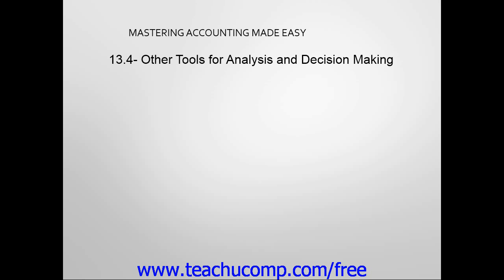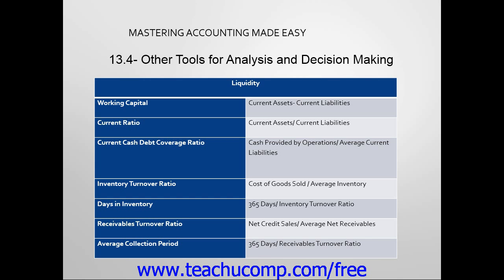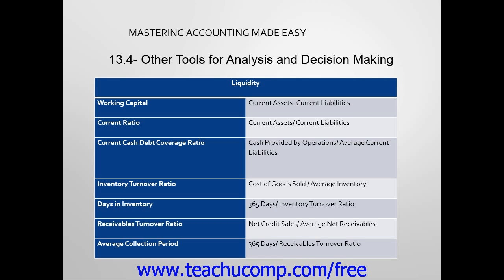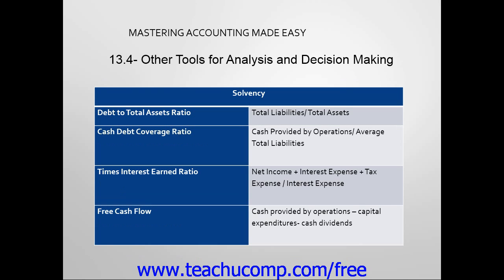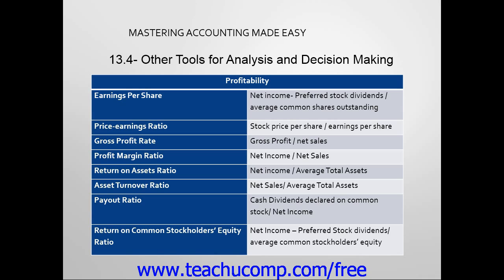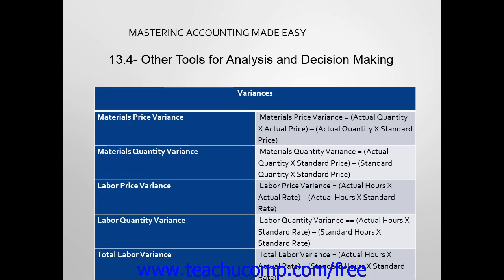Accounting Tutorial 2.0 Other Tools for Analysis and Decision Making Training Lesson 13.4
Learn about Other Tools for Analysis and Decision Making A clip from Mastering Accounting Made Easy. - the most comprehensive Introductory Accounting tutorial available. Visit us today!